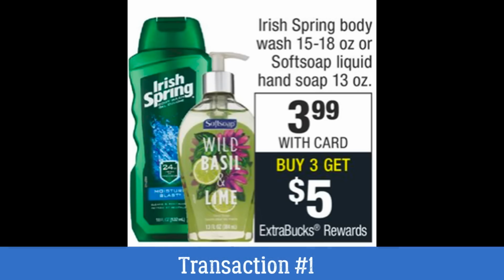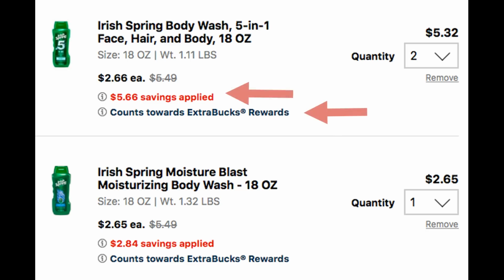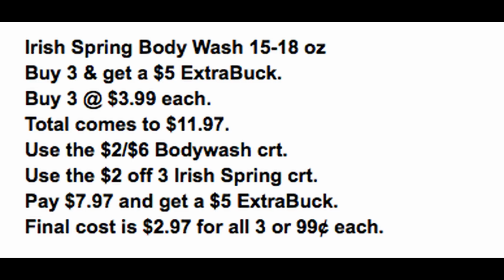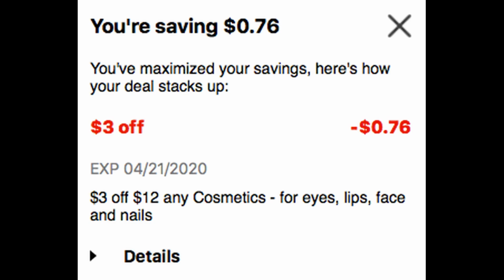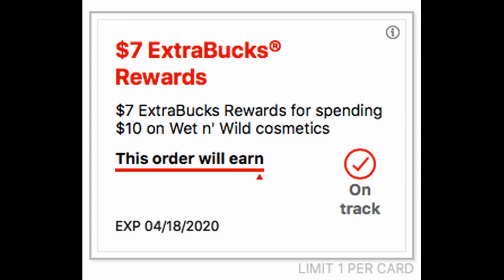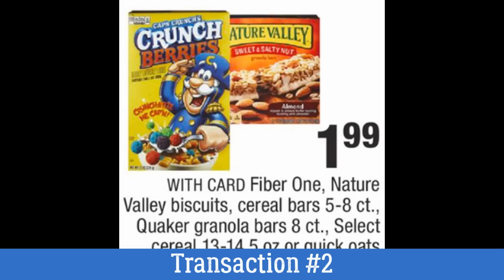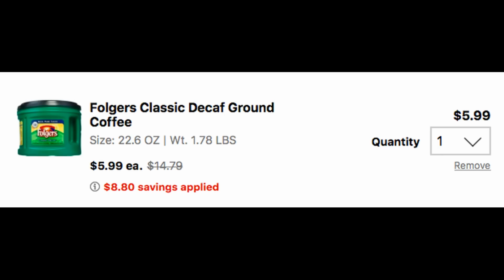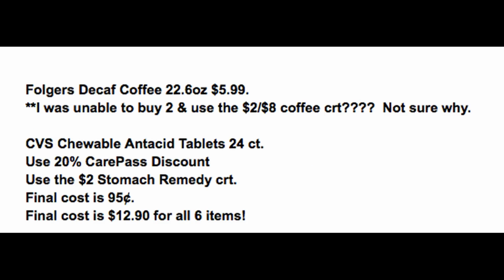CVS ONLINE COUPON HAUL | CEREAL, BODY WASH, MAKEUP & MORE!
Hey Everyone,
Join Fluz through my link and get (3) vouchers for 35% cash back at retailers including Starbucks, Chipotle, Dominos, CVS & more!
USE THE CODE:  LAMARFOE16650DEF

Love & hugs. Luellen ❤️💜💛💚💙

Write to me...I would love to hear from you:

Please write to me at:

1147 Brook Forest Avenue #23